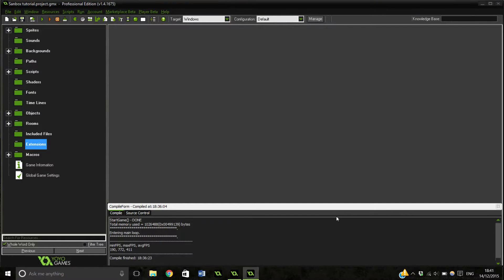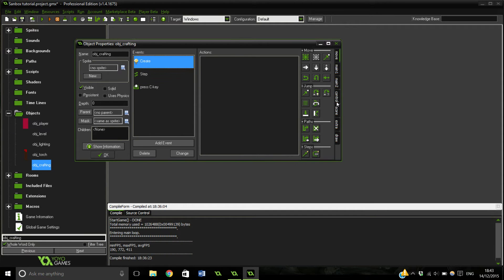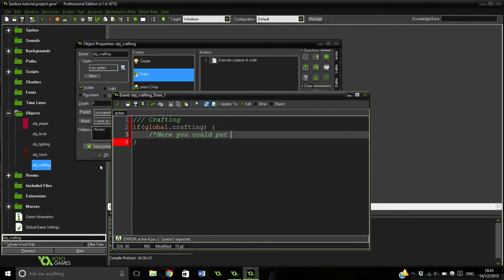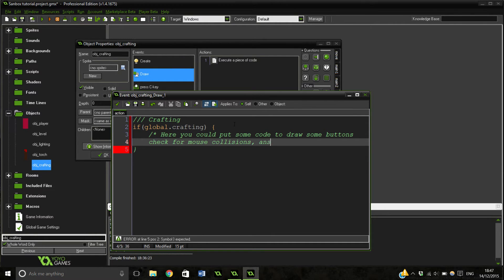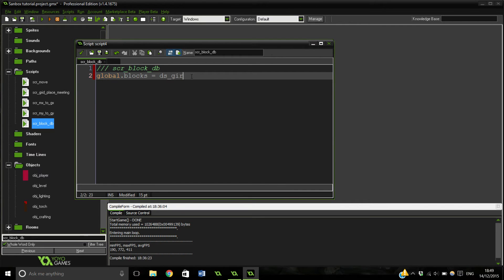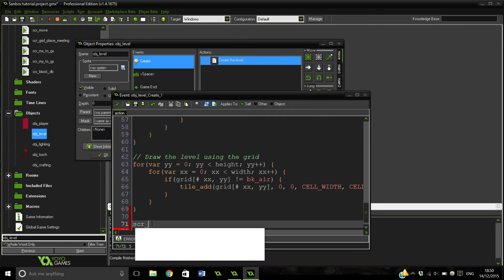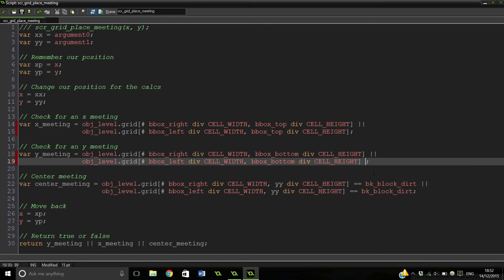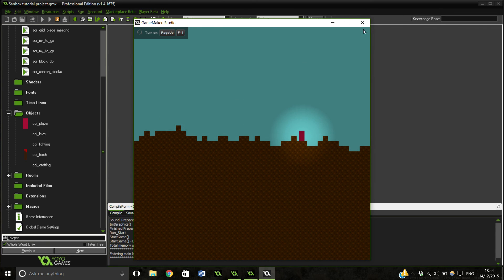[GameMaker Tutorial] Sandbox tutorial - #10